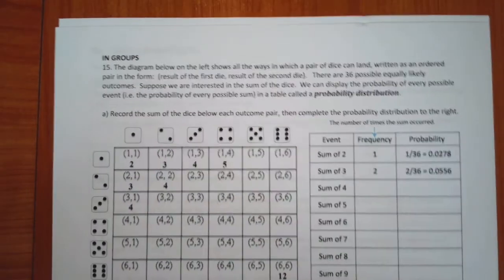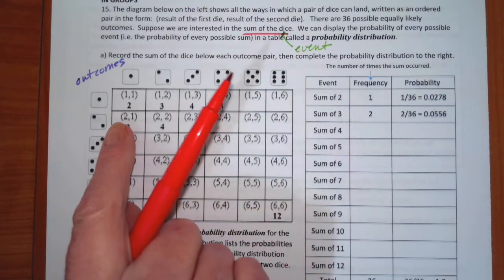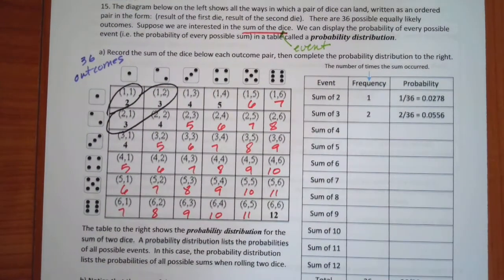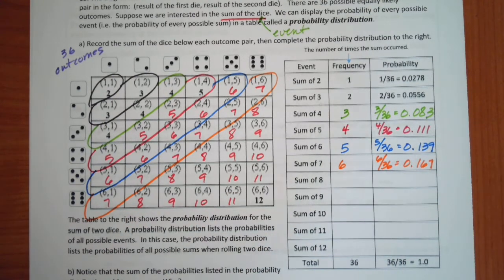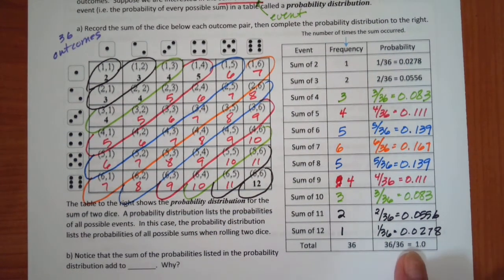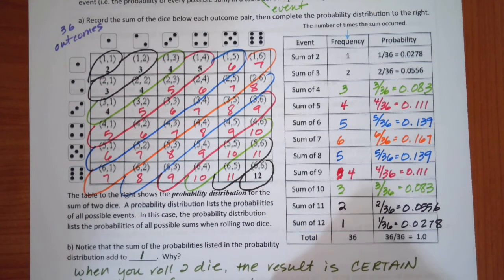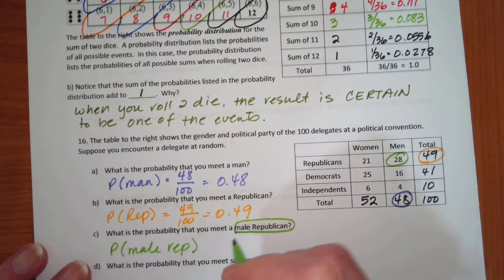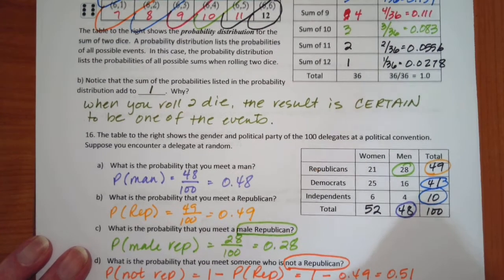CME 7A Intro to Probability DL part 3